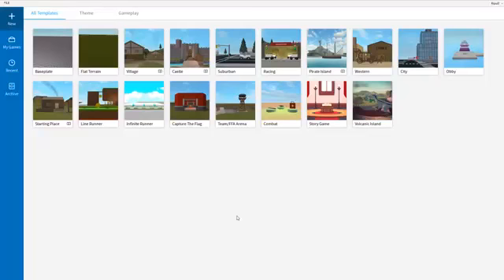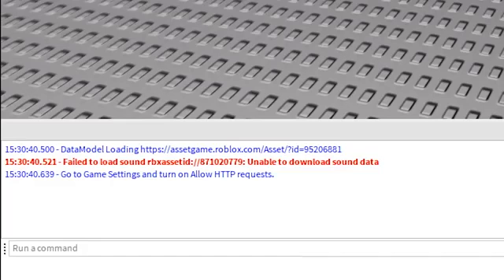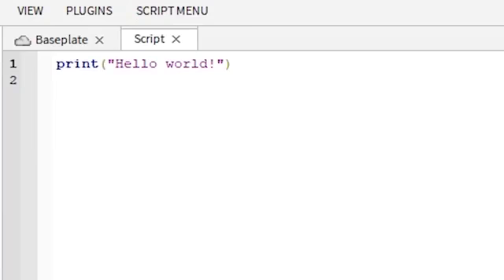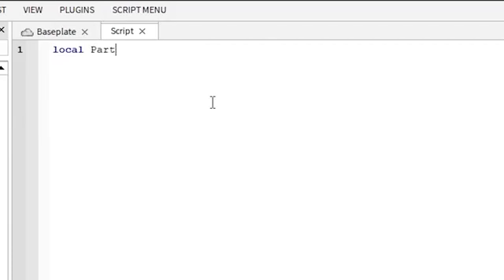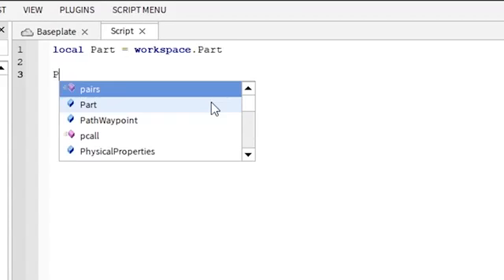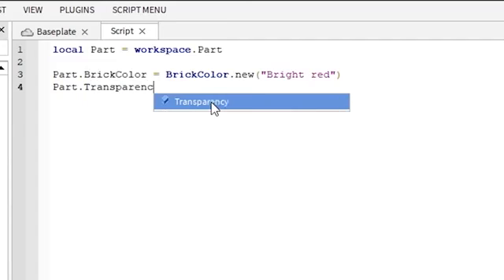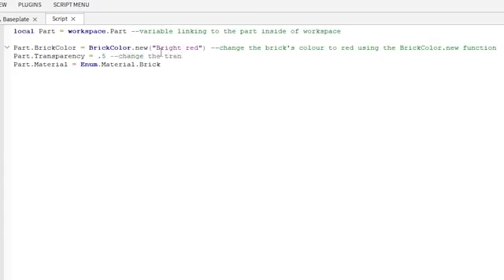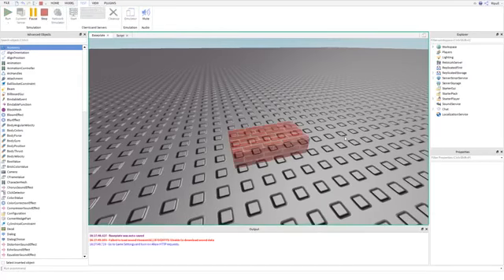How to start scripting on Roblox [LEARN FAST) Beginners scripting Tutorial 2019!! 👍🏻👍🏻👍🏻